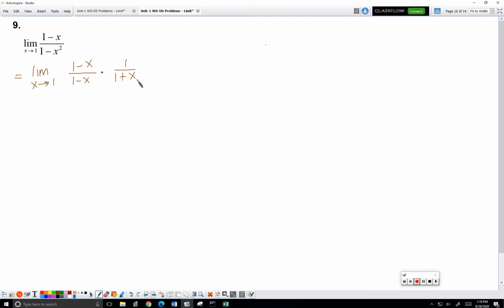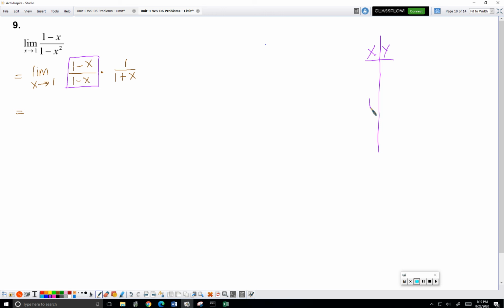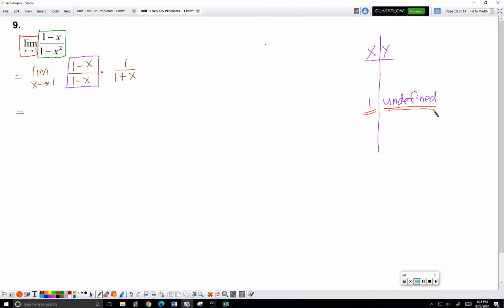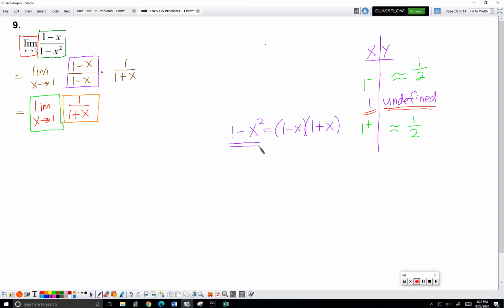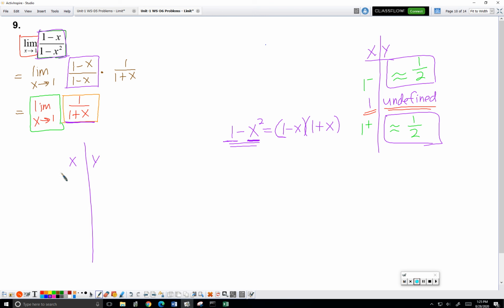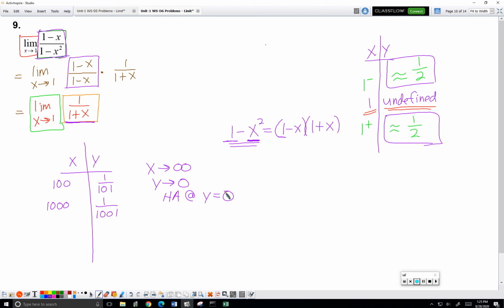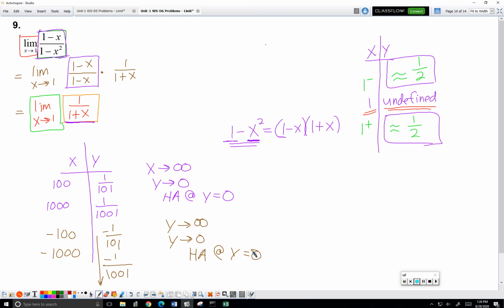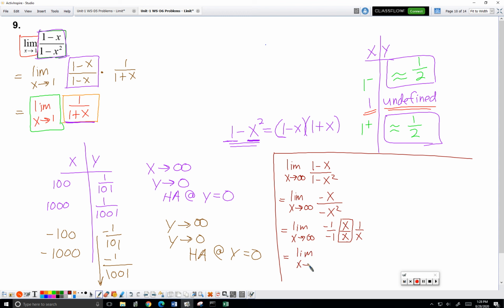Unit 1 WS D6 Problems Limits & Cont Ln & Exp 21 Aug 2020 #9